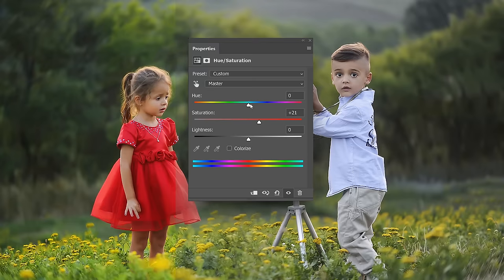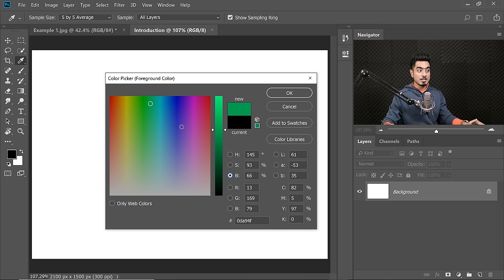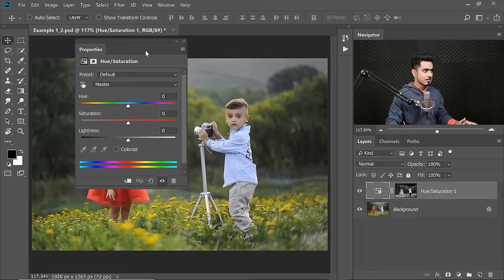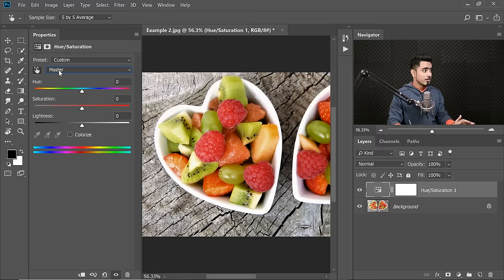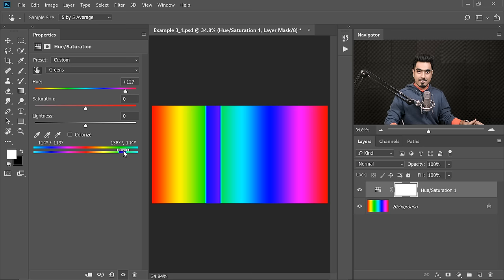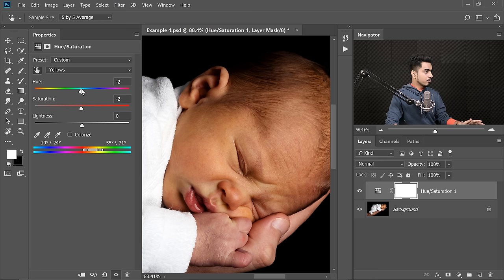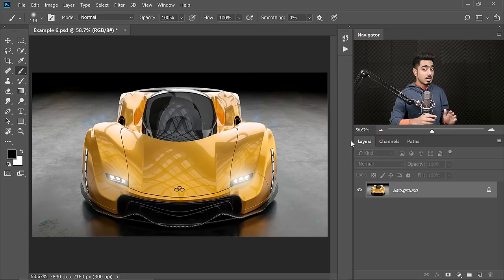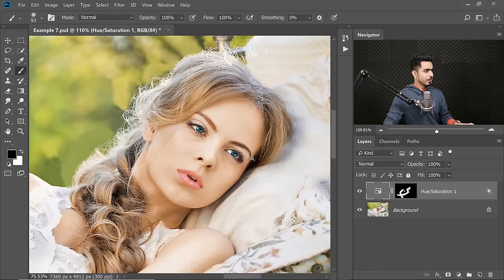Master Hue/Saturation from Start to Finish in Photoshop!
Learn Everything You Need to Know About the Hue/Saturation Adjustment in Photoshop! From making complex color changes to creating the best skin tones or color correction, in this tutorial, we will learn how Hue & Saturation works and the fundamental concepts behind it.

We will first start with what is Hue, Saturation, and Lightness with will help us have a deep understanding of color. Then, we will learn the fundamental changes in the Master settings. Also along the way, we'll grab some tips and tricks which can be very useful in enhancing colors.

Then we will finally move to "Targeting" where we target specific colors and manipulate them. This is where the magic happens. Using Targeted Adjustments, we can easily change any color to any color in Photoshop, and also turn any color to black or white.

In the end, we will learn the Colorize feature, and also how to use it to unify the skin tone. Hope this tutorial helps.

► TIMESTAMPS:
00:26 The Concept of Hue, Saturation, and Lightness
05:38 Global Adjustments and Master Settings
10:48 Simple Targeted Adjustments
17:17 Advanced Targeting
23:09 Advanced Targeting In-Depth Examples
32:35 Understanding Colorize